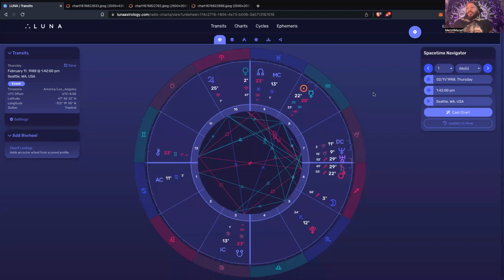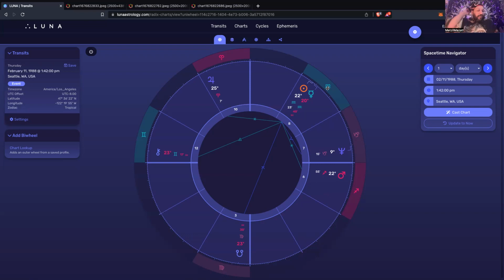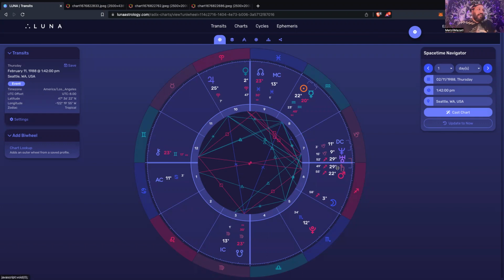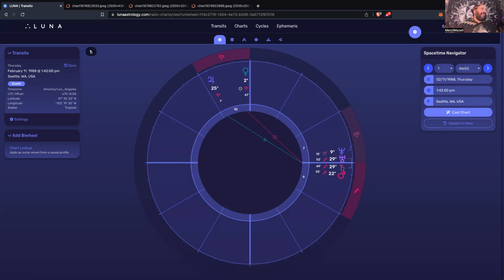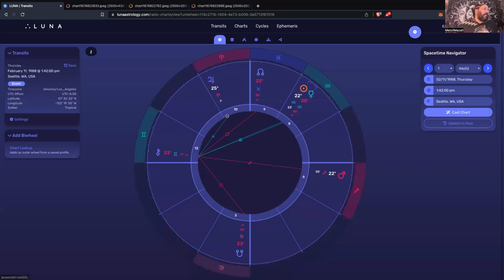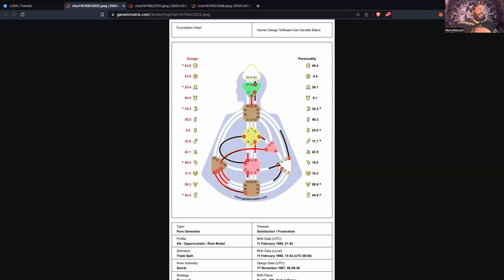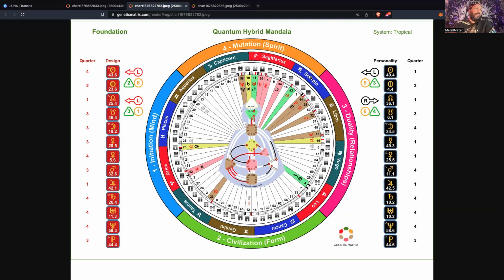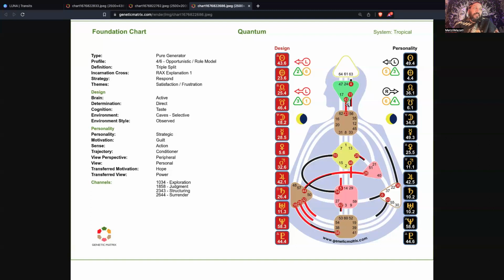Astrology & Human Design / Anonymous Chart Delineation Episode 1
In this first episode of this series, I delineate an anonymous client's Astrology & Human Design chart. I have so much gratitude for my friend! Thank you for trusting me to analyze your chart publicly!

The placements featured in this episode are Aquarius Sun ♒️🌞, Sagittarius Moon ♐️🌙, Cancer Rising ♋️🌅. In Human Design, this person is a 4/6 Opportunistic Role Model Pure Generator Right Angle Cross Explanation 1.

🌞 If you would like to book an Astrology & Human Design reading with me, go
🌙 If you are interested in taking a course taught by me, go
🌅 If you would like to enroll in Course #1 of 19, Your Big 3, go

At this time, I will only read anonymous charts of my current clients and close friends. In the future I may open this as an option for readings in my shop at a discount.

Astrology is based on mathematics and archetypes. It is a great tool when combined with therapy.

The Ascendant Healing & Metaphysics LLC offers multiple modalities of metaphysical support, education, and in-depth analysis to empower you as a Free Spirit. We host safer BIPOC & LGBTQIA2SP+ energetic containers. 🏳️‍🌈🏳️‍⚧️